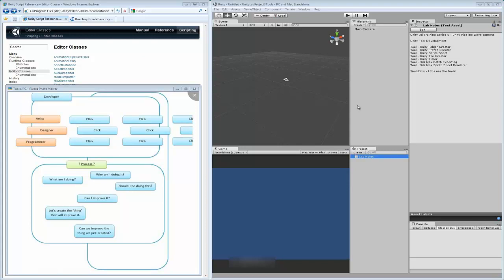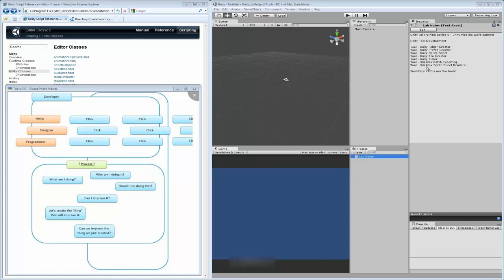Unity 3D Level 5 Online Course | Introduction to the Course